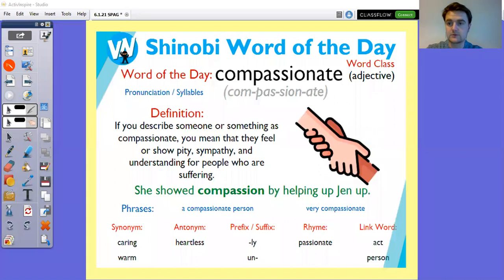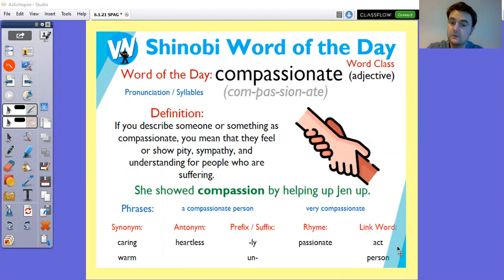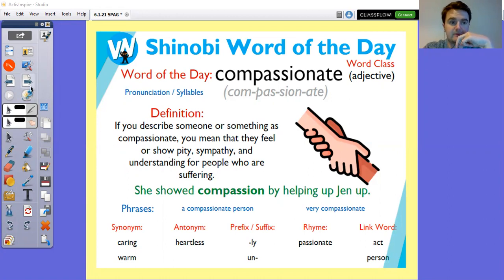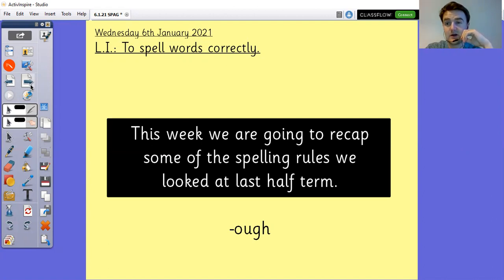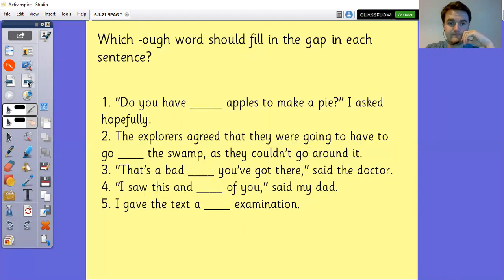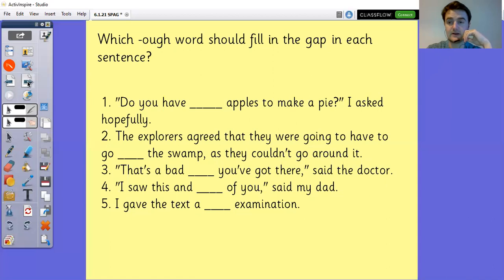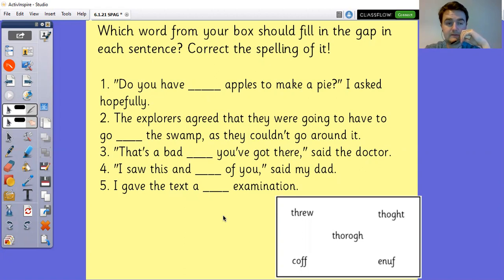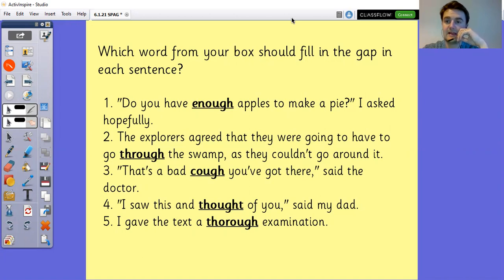6.1.21 - Year 5 - SPAG